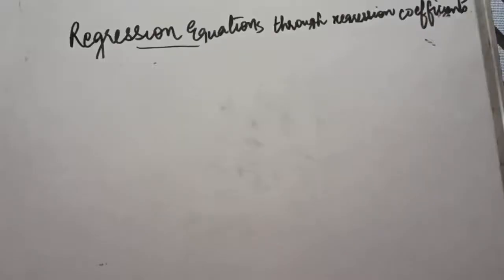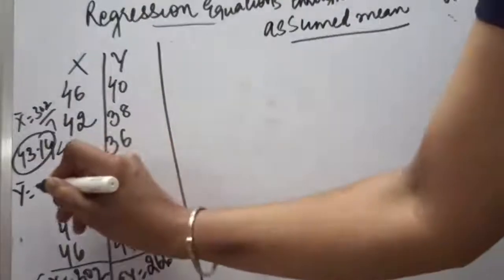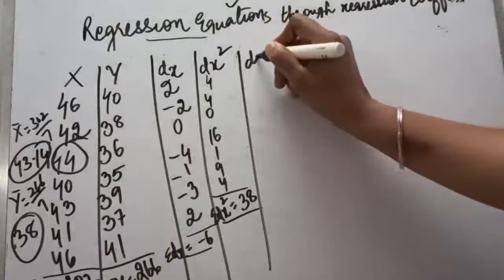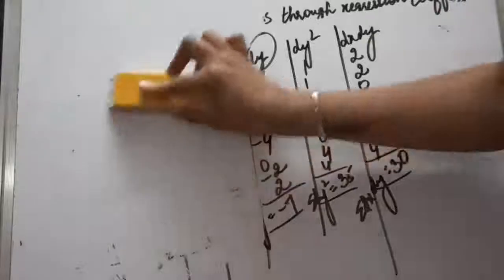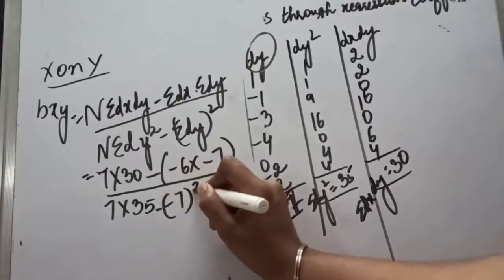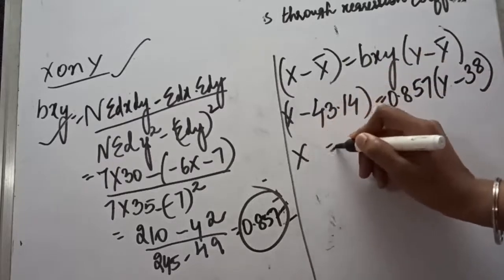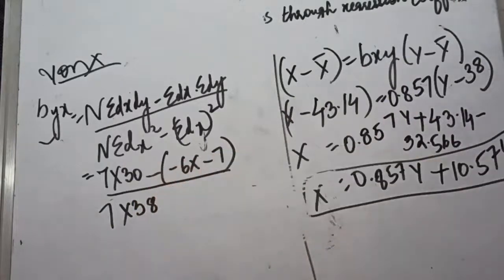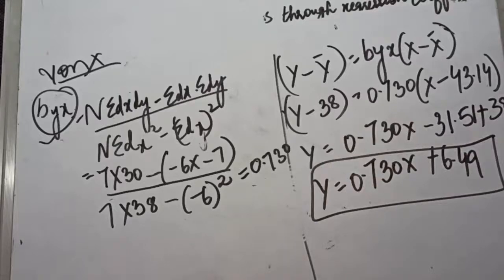Regression Lines through Coefficients: Assumed Mean Case